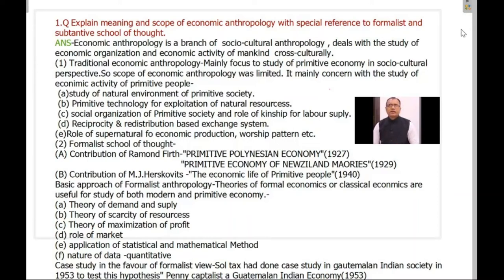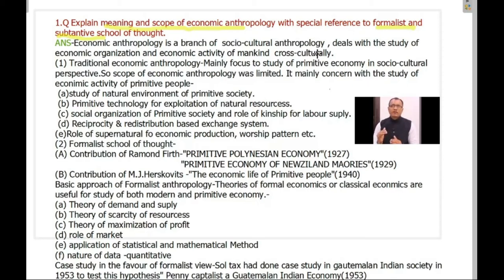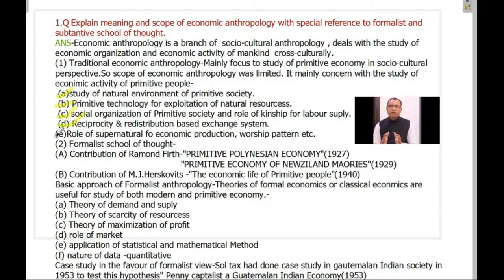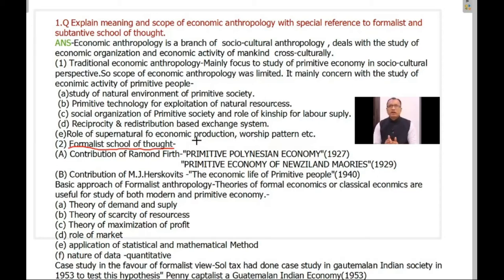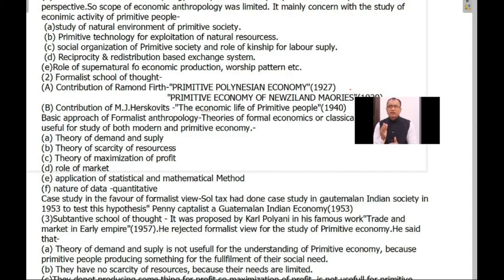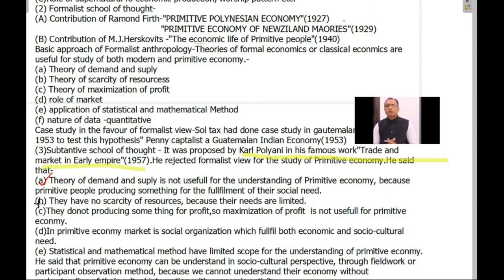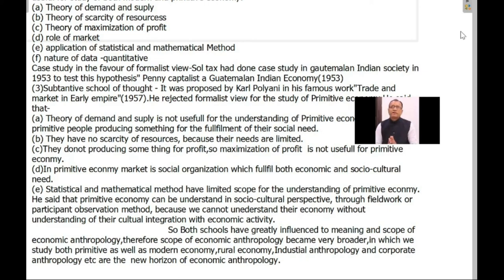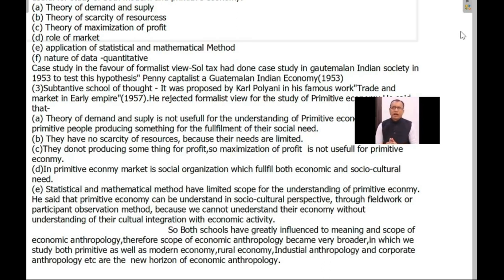Q-ANS-MEANING & SCOPE OF ECONOMIC ANTHROPOLOGY(BPSC65TH ENG.MED.)-KRISHNA KUMAR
KRISHNA'S IAS IS A BEST INSTITUTE FOR ANTHROPOLOGY IN INDIA.WE PROVIDE ONLINE & OFFLINE CLASS FOR ANTHROPOLOGY FOR IAS\PCS\BPSC EXAM.CON-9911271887
WE PROVIDE OFFLINE & ONLINE CLASS FOR ANTHROPOLOGY FOR IAS\PCS\BPSC\JKPCS\HPPCS\HPCS\WBPCS\OPCS ETC. EXAM IN BOTH ENGLISH & HINDI MEDIUM.